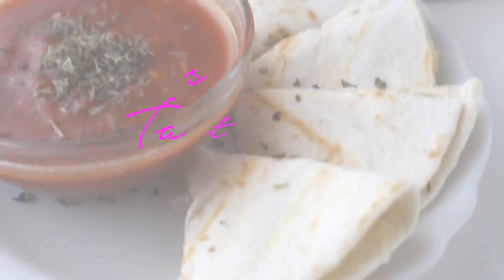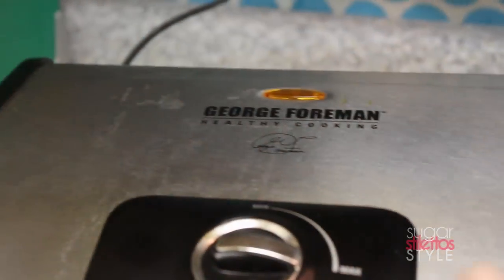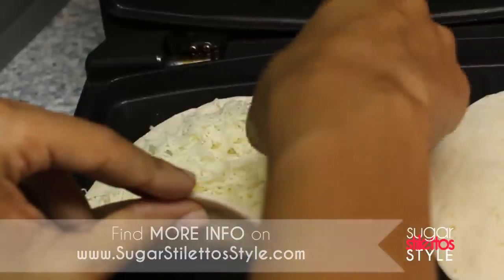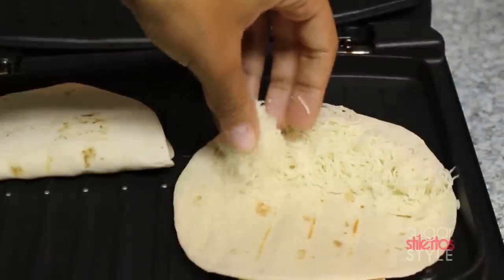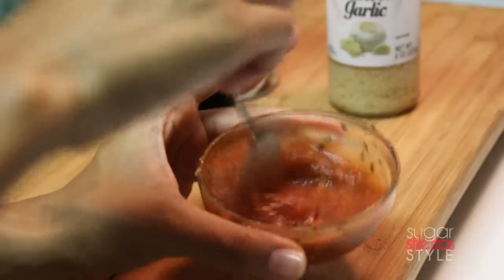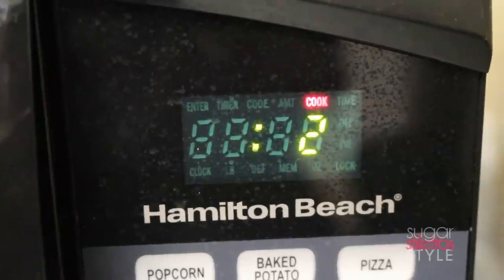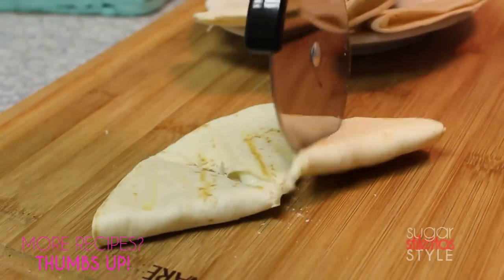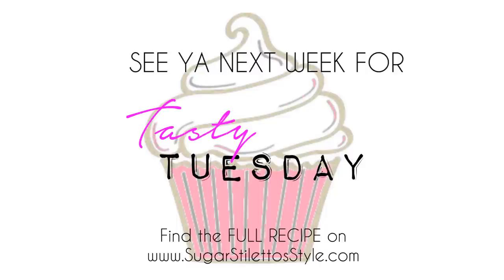Tasty Tuesday: Pizza Quesadillas aka Quesadizzas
I LOVE pizza with all my heart and I just found a super quick and  easy way to make a pizza snack or dinner with my George Foreman grill in under 5 minutes. Since I'm vegetarian I only used cheese, but you should definitely use what every toppings you love!

TOP VIDEOS